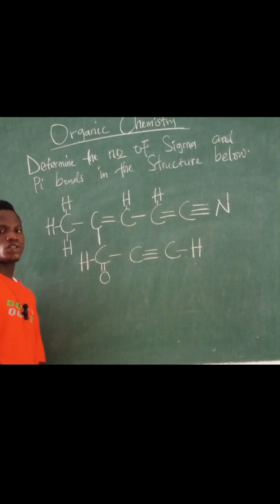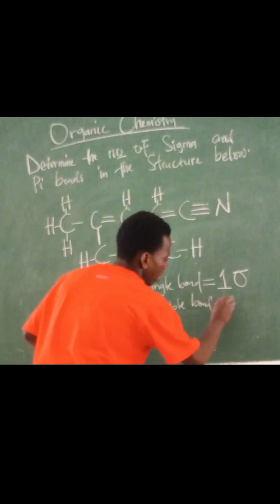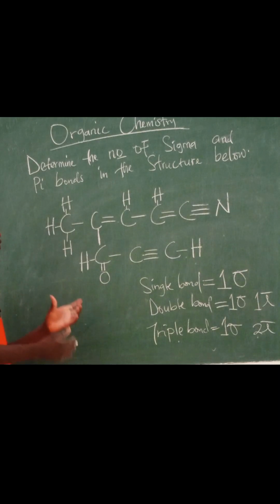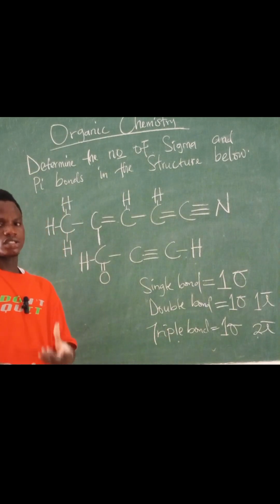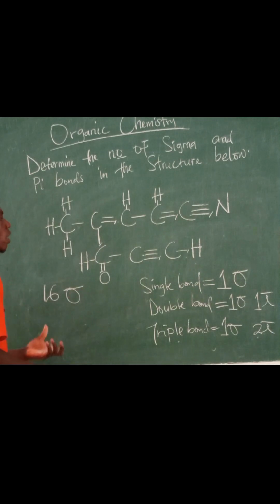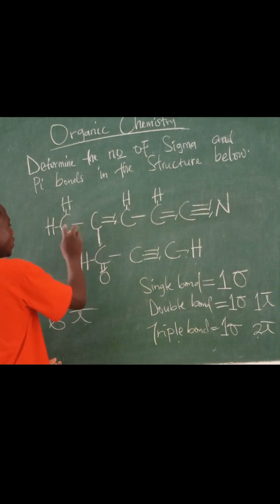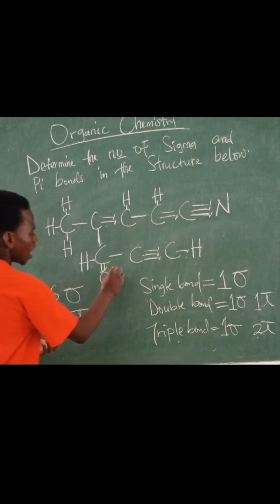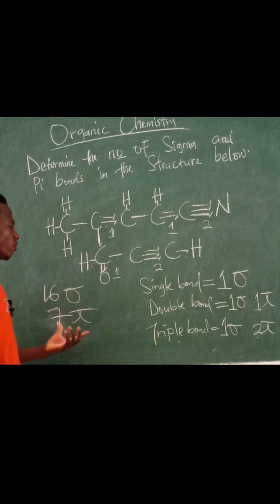How to determine the number of sigma and Pi bonds in an organic compound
You come across a question that says "determine the number of sigma and Pi bonds in an organic compound". You look at the complex structure, you get confuse. You then ask yourself... How is this done?
Well, you clicked on the right video.
What to learn:
Step by step easiest approach on how to determine the number of sigma and Pi bonds in an organic compound.
I'm always glad to help. And I believe the video makes sense to you.